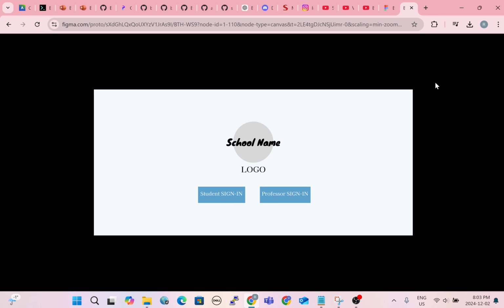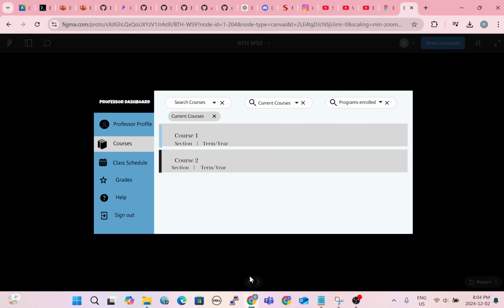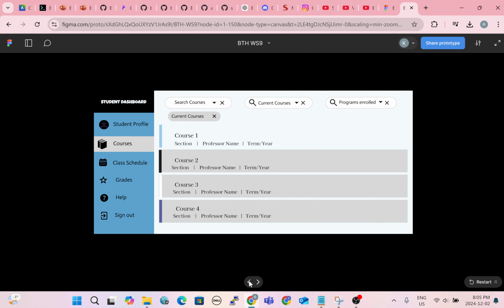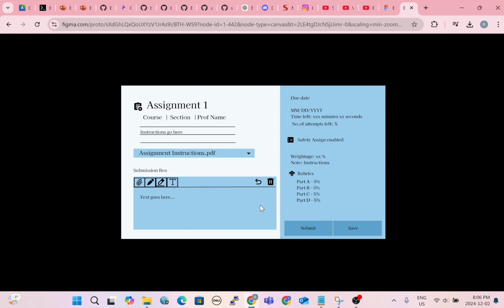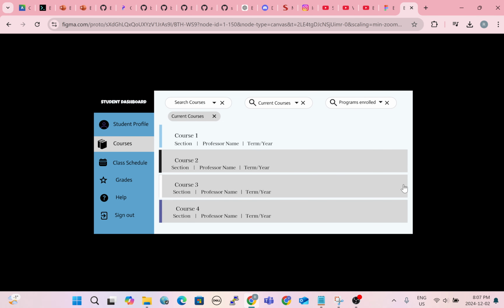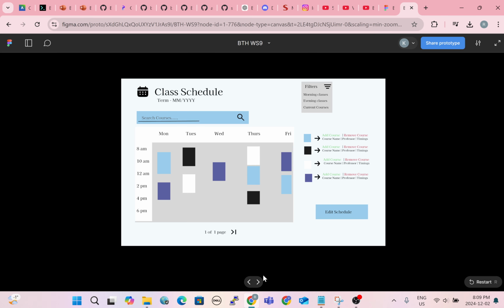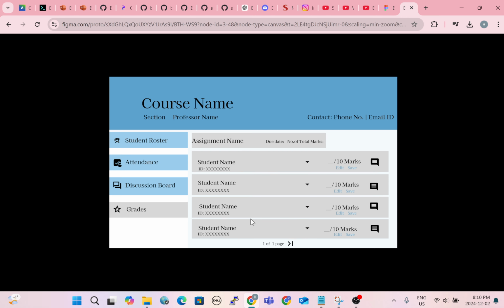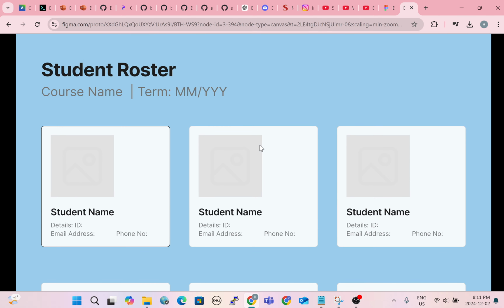BTH PROJECT VIDEO